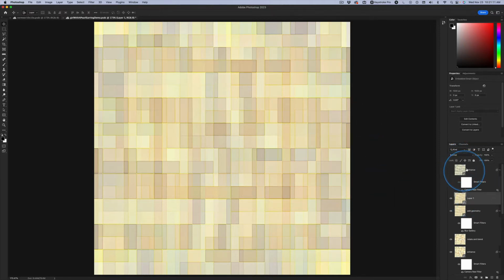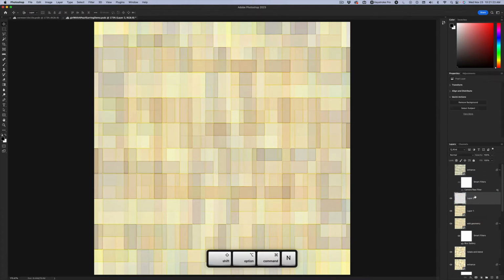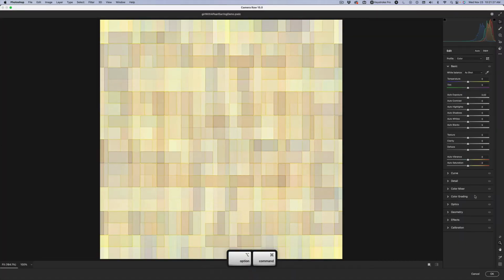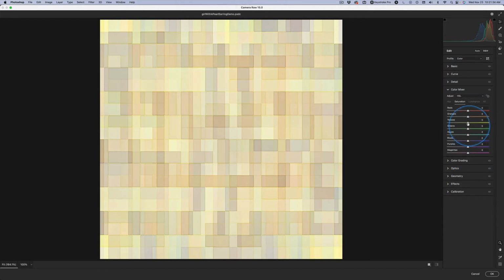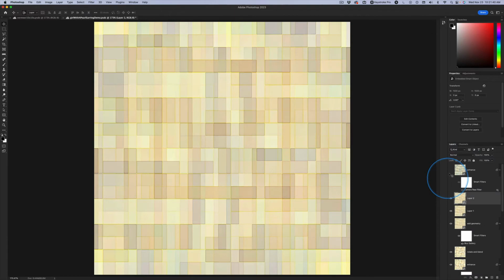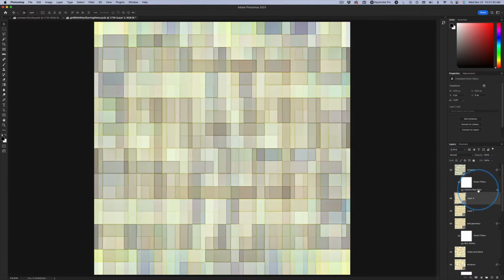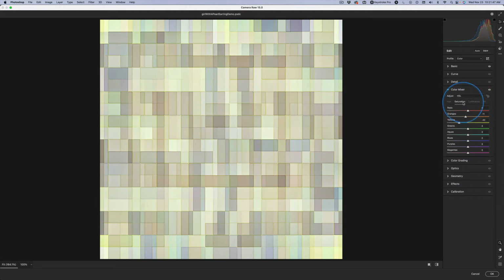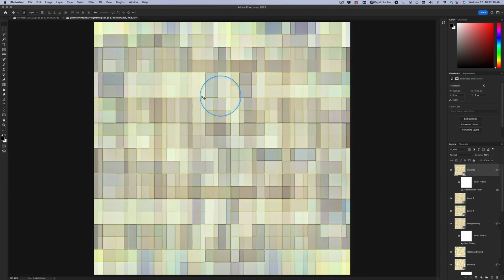Enhance with Multi Channel Camera Raw Adjustments